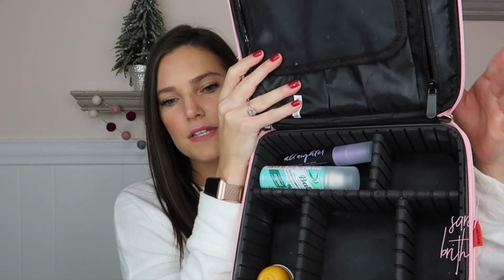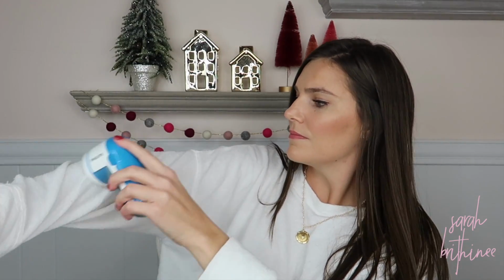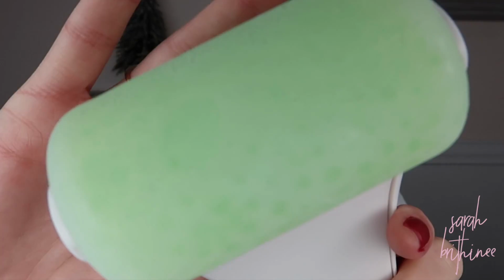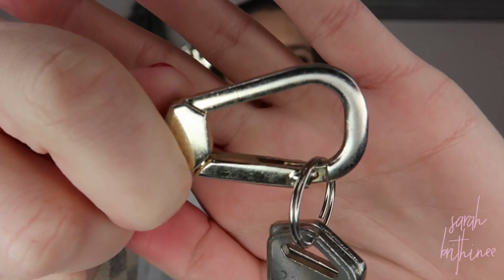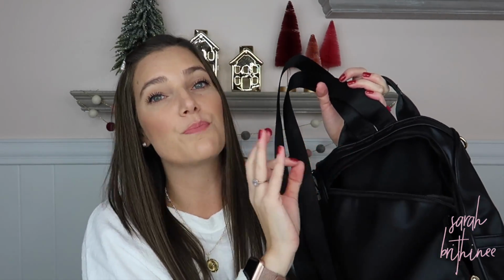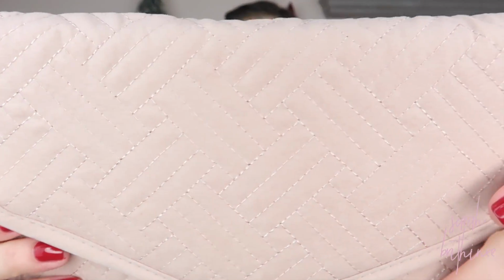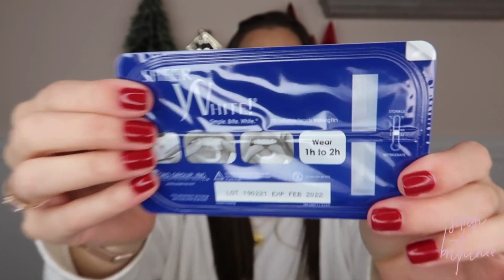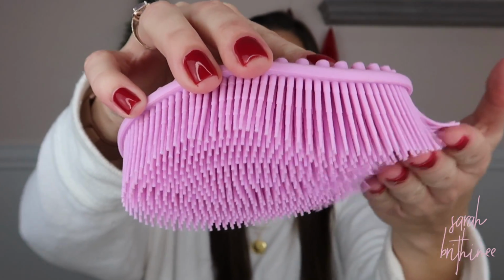MY TOP 15 AMAZON BEST SELLERS 2019 | Sarah Brithinee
In today’s video, I’m sharing the top 15 Amazon best sellers from 2019. I’ve shared A TON of Amazon products throughout the year and these are your most popular ones! I’ve linked everything I mentioned down below.

WHAT I MENTIONED:

Makeup Case:

Sweater Shaver:

Coin Pouch:

Travel Steamer:

Ice Roller:
Ice Mask:

Tinkle Razor:

Checkered Key Pouch:
(similar option)

Lineage Sleeping Lip Mask:

Foot File:

Travel Jewelry Organizer:

Teeth Whiteners:

Velvet Bow Scrunchies:

Silicon Loofa:

Crystal Nail File: